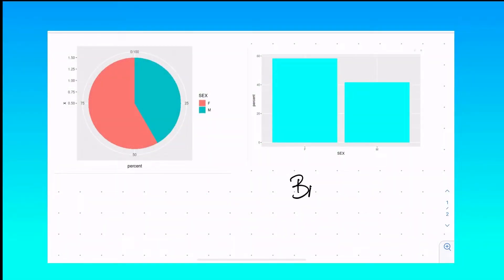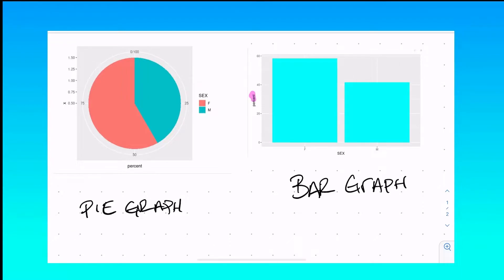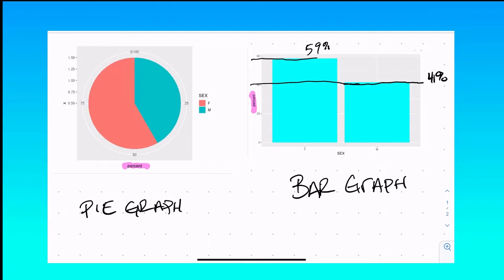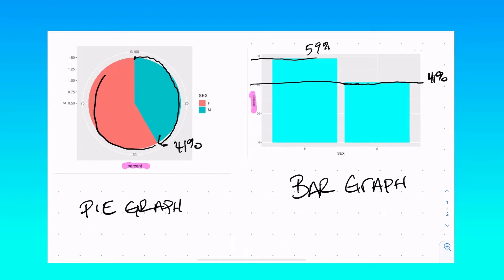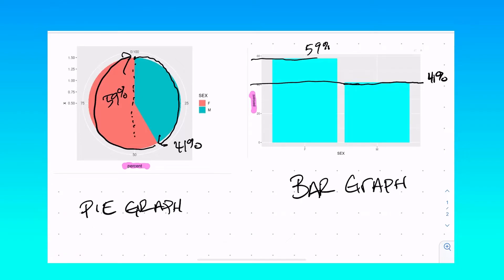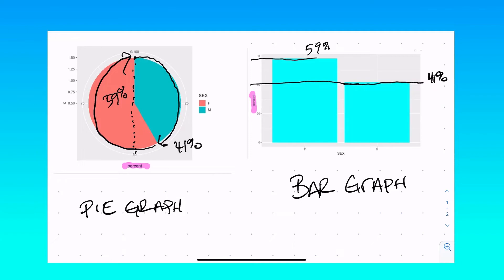Pie Chart vs Bar Graph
A quick comparison of Pie Charts and Bar Graphs.